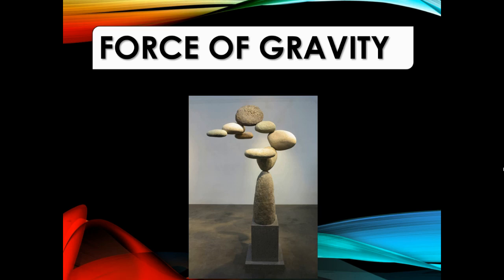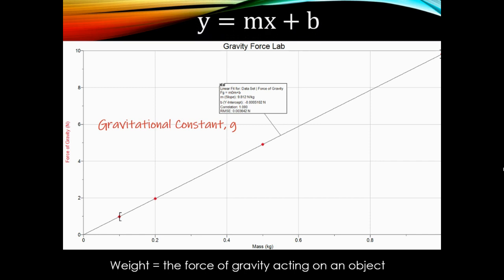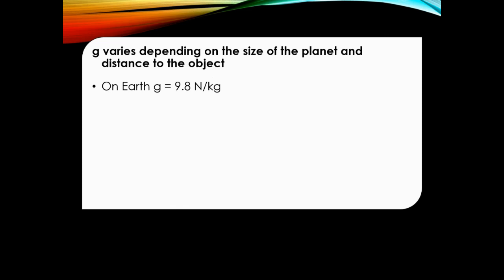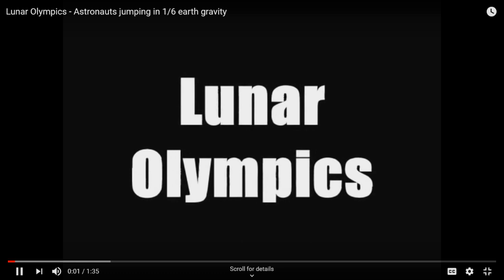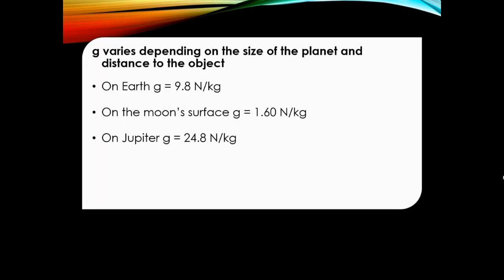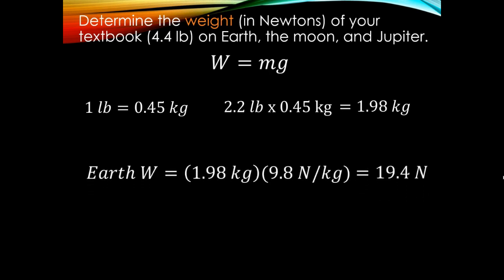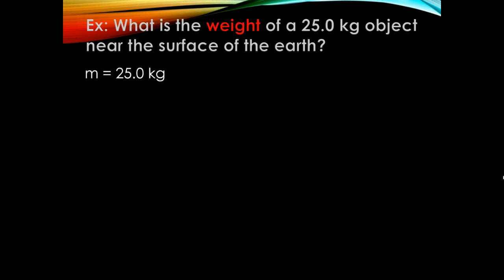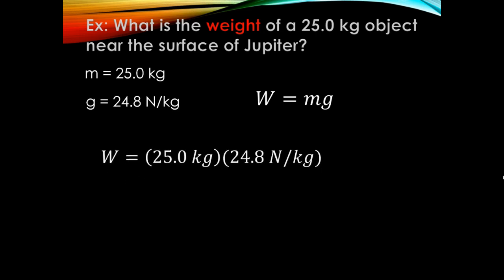Gravity Force Calculations